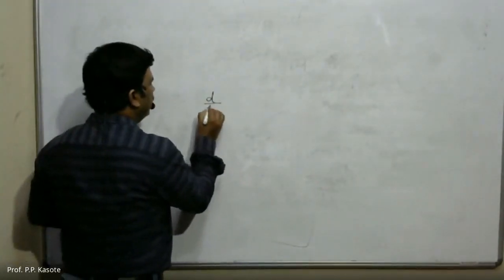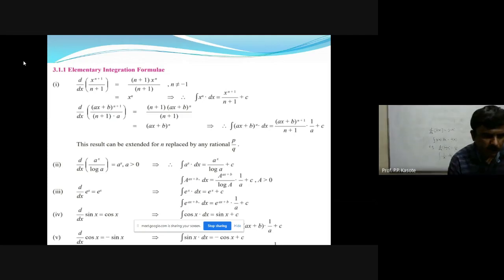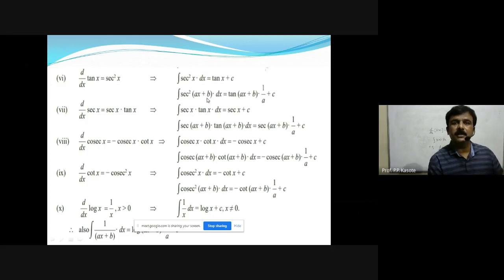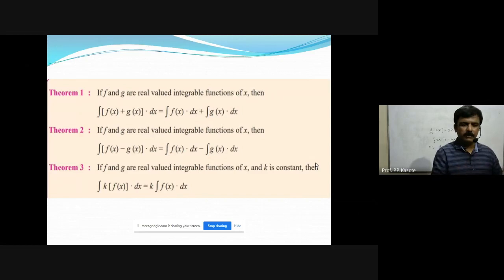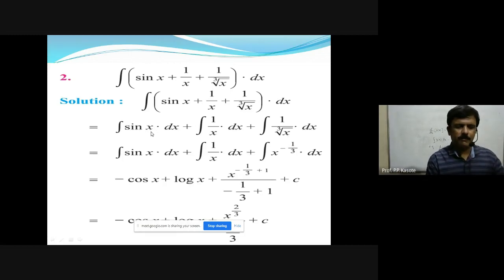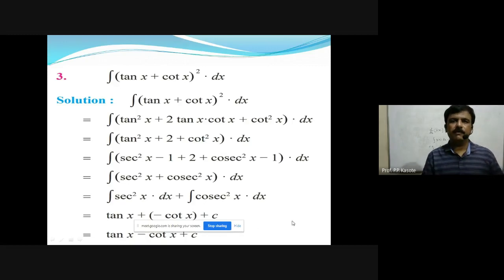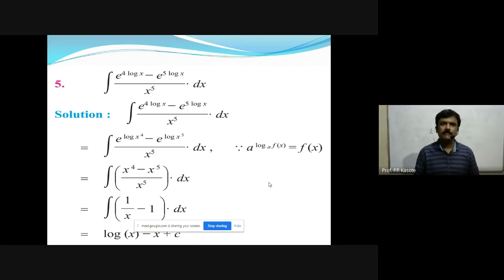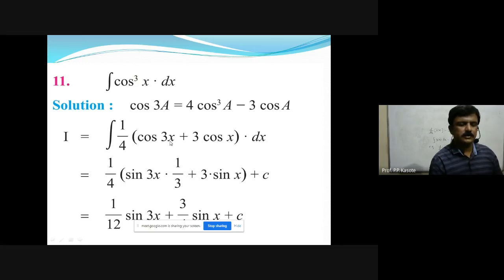Prof. Kasote P. P. Mathematics, Integration, Part - 4